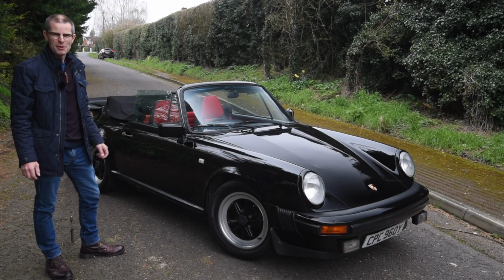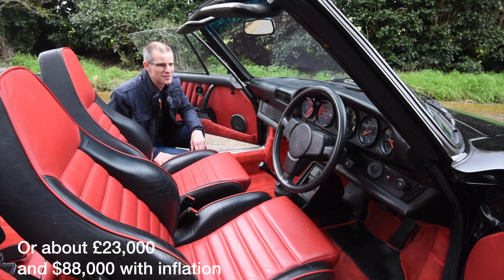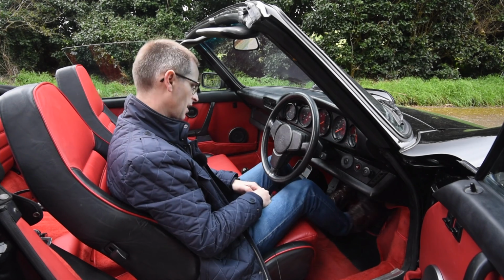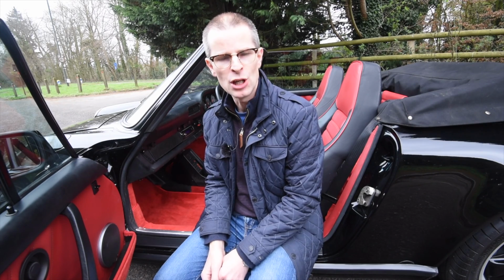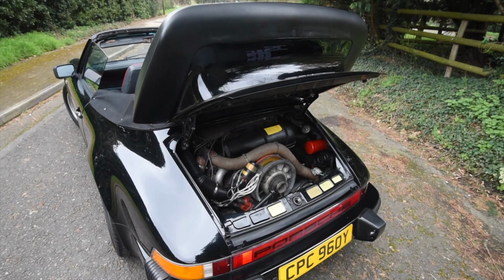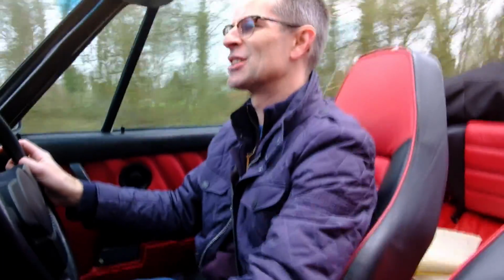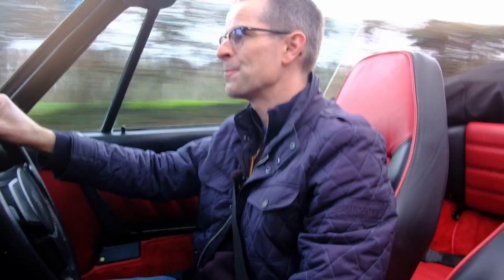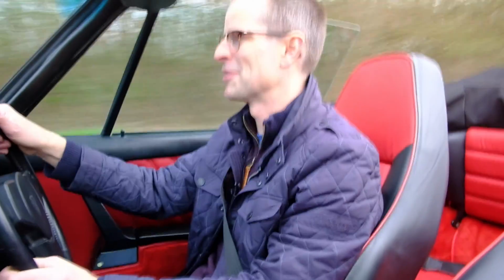1983 911 SC 3.0 Convertible goes for a drive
In the yuppy-tactic '80s the Porsche 911 was king. As a teenager it was my dream car and now I get to meet a hero.

Big thanks to anthonygodin.co.uk for the loan of the car, where its for sale now

Mugs, travel cups,  notebooks and more!